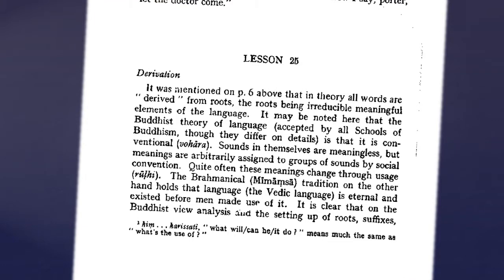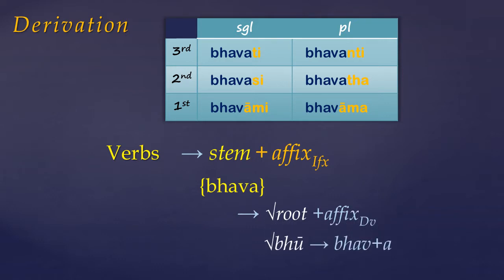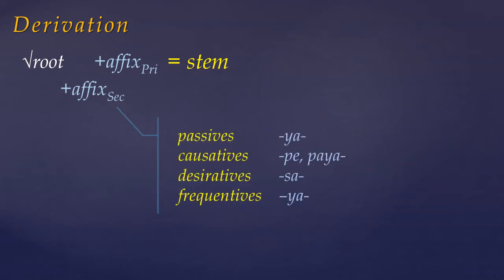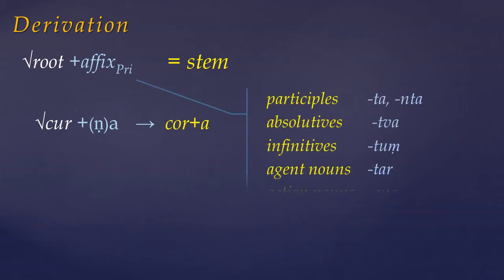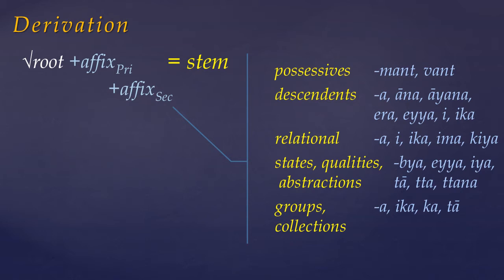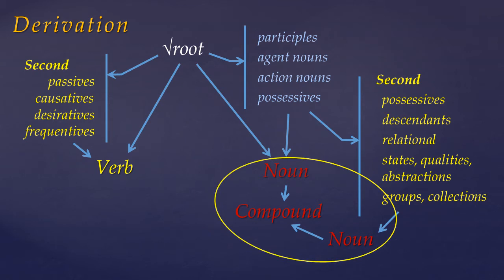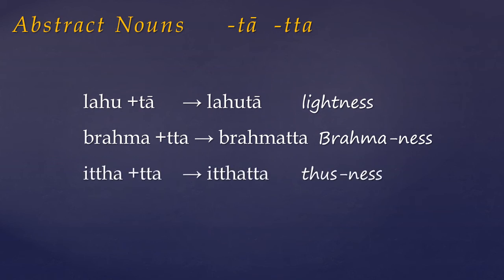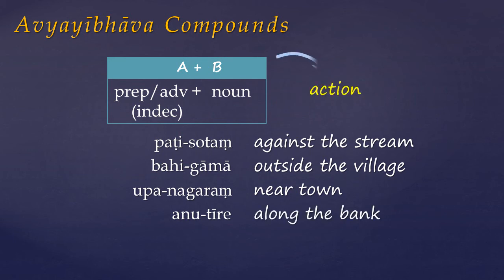Warder's 'Intro to Pali': Chapter 25 | Learn Pali Language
Today it's Lesson 25 of A.K. Warder's grammar guide, 'An introduction to Pali' where we examine derivation in Pali as well as Abstract nouns and Avyayībhāva or adverbial compounds.

0:00 Intro to Lesson 25
0:29 Derivation
6:04 Abstract Nouns
7:04 Junction Consonants
7:20 Avyayībhāva Compounds

which is intended to be a companion explaining some of the technical terms employed in this grammar guide.

Metta!